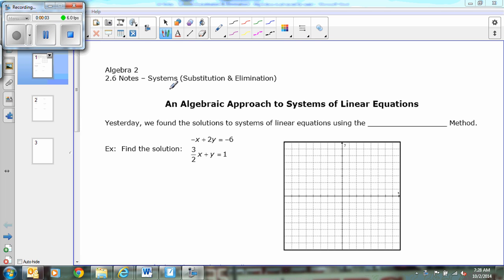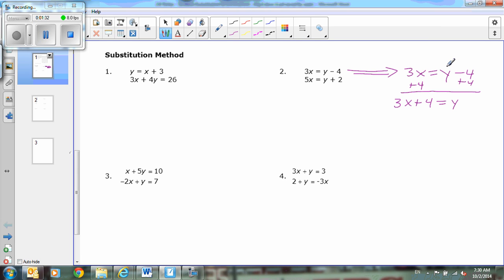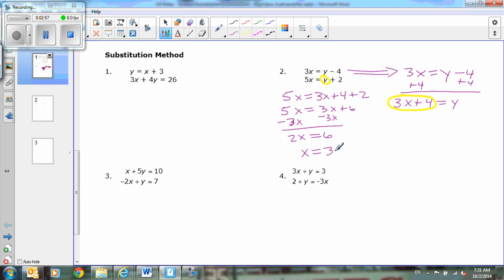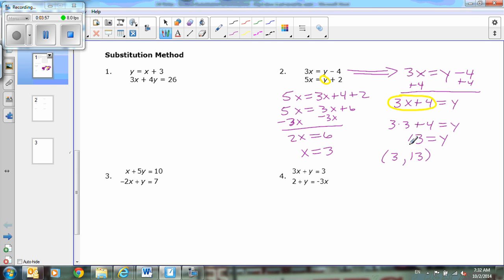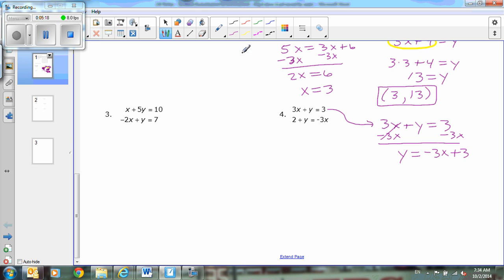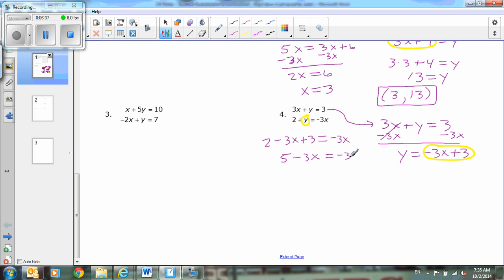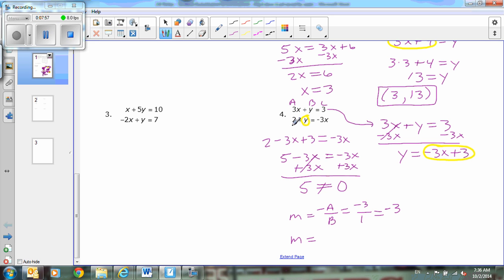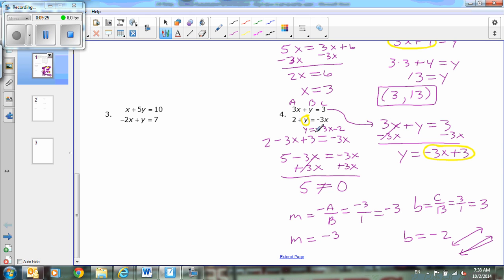2 6 Notes Substitution Examples